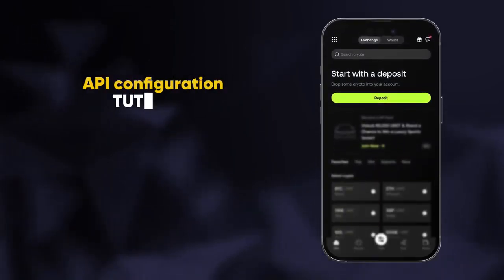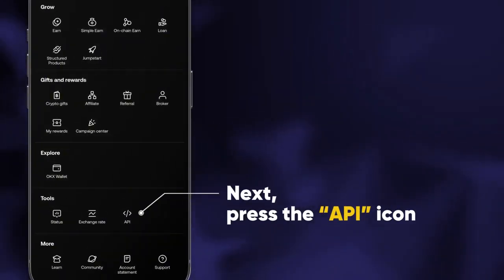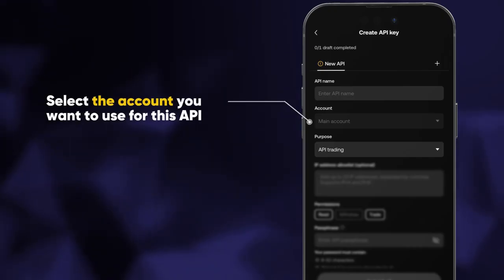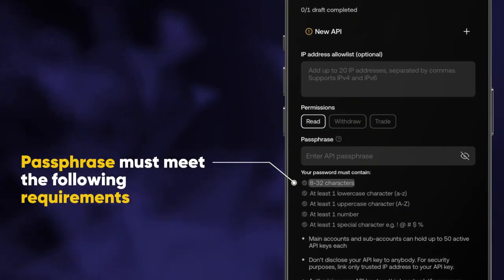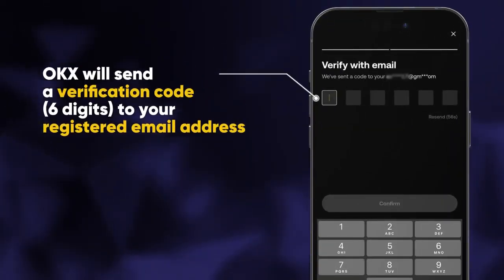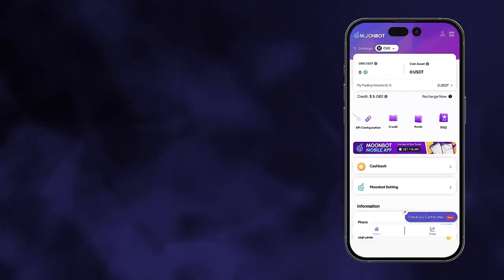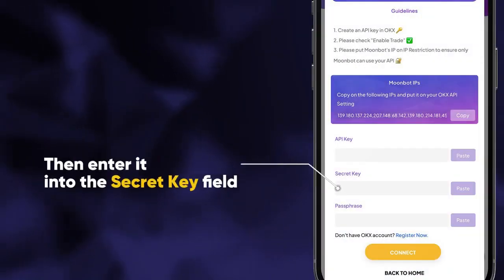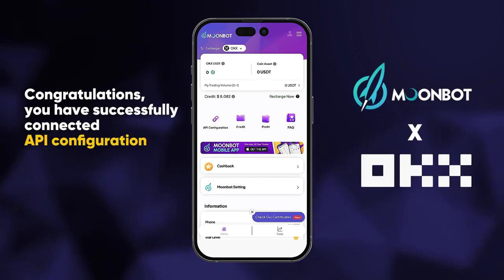📘 OKX x MoonBot API Configuration | English Tutorial 🚀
Hello Mooners! 👋

In today’s video, I’ll walk you through how to connect your OKX exchange account to MoonBot via API — step by step, safely and efficiently.

This is a major milestone for our ecosystem, as OKX officially becomes the 3rd exchange partner of MoonBot, following Binance and Tokocrypto. 🌕✨

💡 Fun Fact about OKX :
OKX serves over 50 million users worldwide and processes billions of dollars in daily trading volume — making it one of the most trusted and advanced crypto exchanges globally.

💬 In the words of OKX’s CEO, Star Xu :
“We believe in building technology that gives people more freedom to manage their own finances.”

That’s exactly the spirit we share at MoonBot — empowering investors to achieve consistent profits through automation and smart strategies.